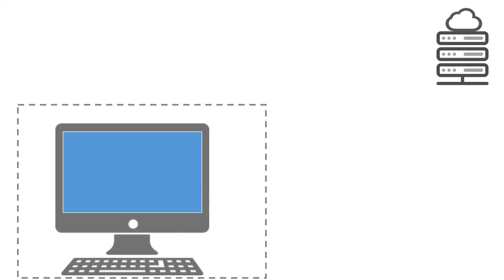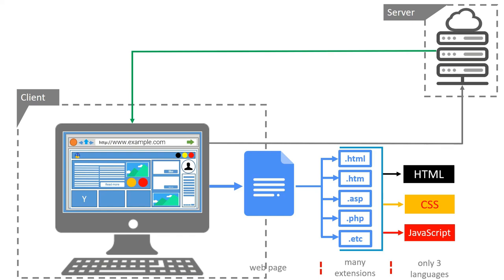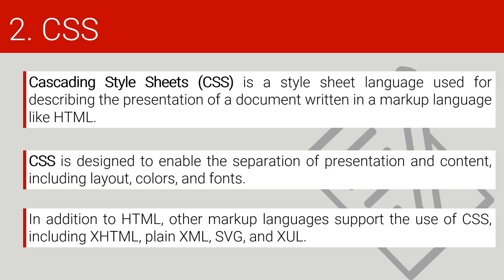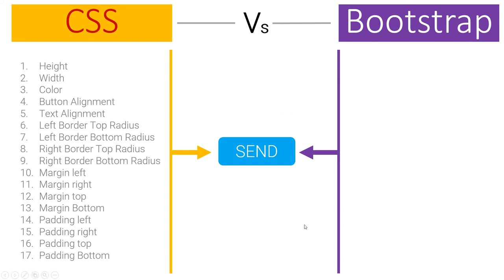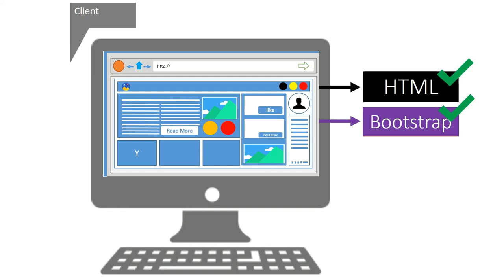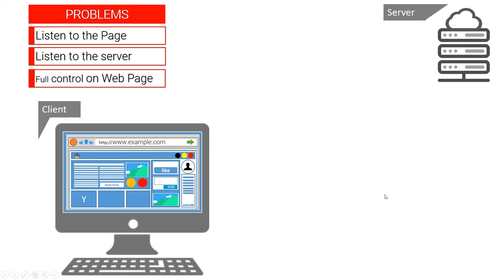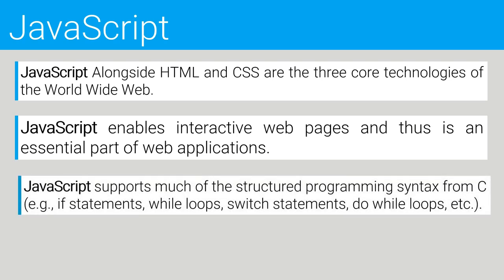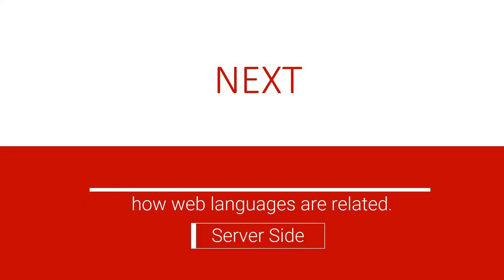Html Lecture 1| How Websites Work | The Client Side | Complete Web Course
Hi friend ,
Html and CSS Tutorial Lecture 1
How Websites Work
The Client Side
Complete Web Course

In this channel you are able to find tips and tricks about games and much more things .
You can also learn how to make a website by your own .
How to make your own web browser very easily.
Cheats codes of different games .

I hope you will like watching this video .

Thanking You,